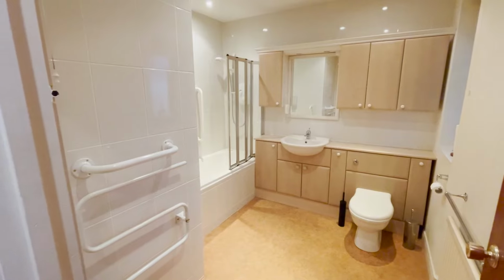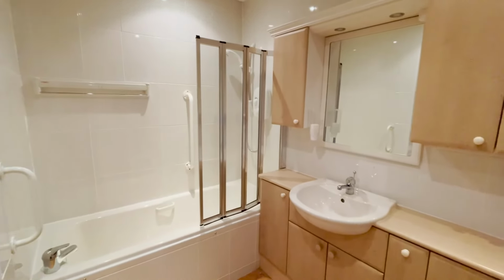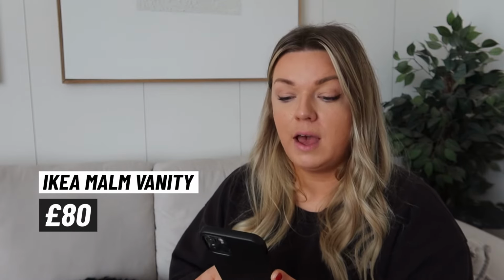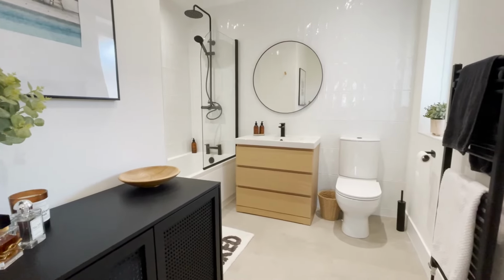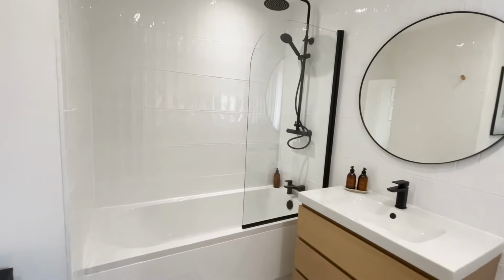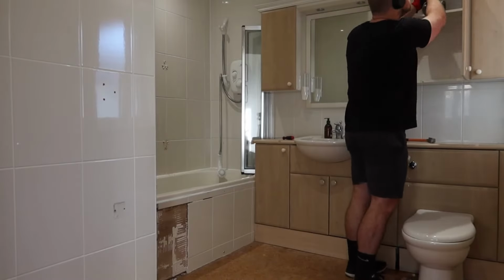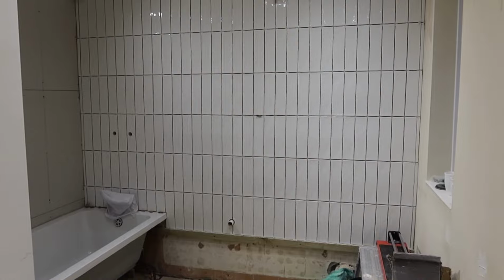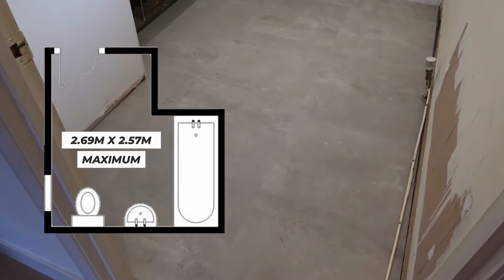How much does a bathroom cost? | Our full UK remodel 2023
How much did our bathroom renovation cost? Full remodel breakdown

Toilet roll holder
Toilet brush

♥ House tours
♥ Room makeovers
♥ Renovation tips
♥ Furniture flips
♥ DIY hacks